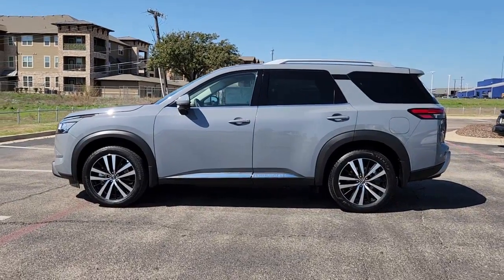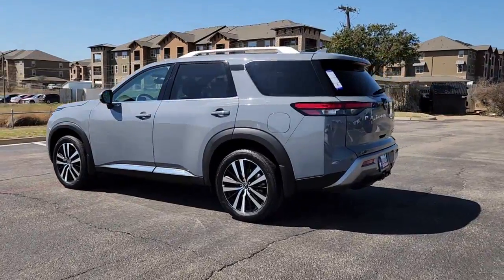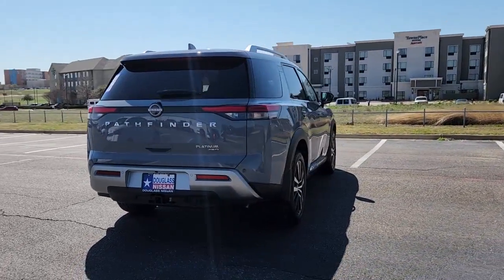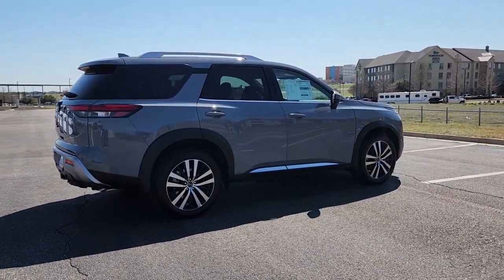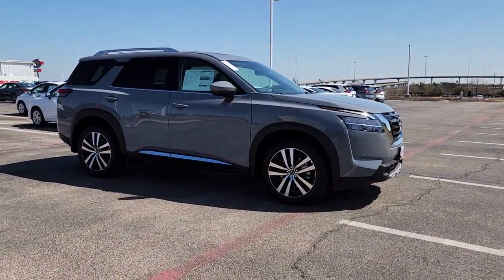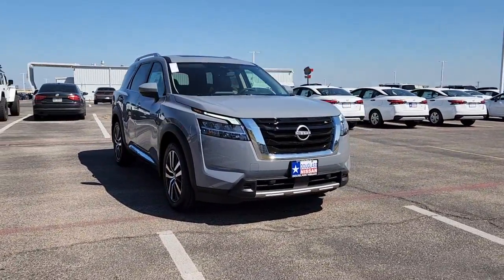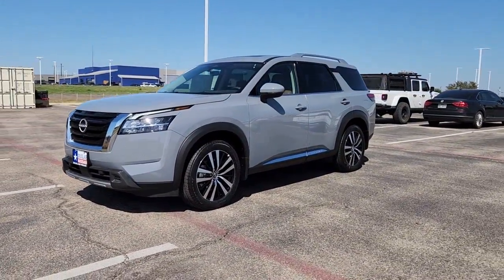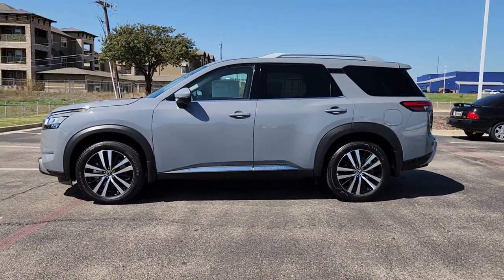2023 Nissan Pathfinder Waco, Hewitt, Robinson, Bellmead, Woodway N8662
Boulder Gray Pearl New 2023 Nissan Pathfinder Platinum available in 5605 Legend Lake Parkway, Waco, Texas at Douglass Nissan of Waco. Servicing the Waco, Hewitt, Robinson, Bellmead, Woodway area.

Boulder Gray Pearl 2023 Nissan Pathfinder Platinum 4WD 9-Speed Automatic V6 $1000 off MSRP! Priced below KBB Fair Purchase Price! Recent Arrival! 4WD.
Navigation system: NissanConnect Navigation|Cargo Package|Platinum Captain Chairs Package|13 Speakers|AM/FM radio: SiriusXM|Bose Premium Audio System|Radio data system|Radio: AM/FM Audio System|Air Conditioning|Automatic temperature control|Front dual zone A/C|Rear air conditioning|Rear window defroster|Heads-Up Display|Memory seat|Power driver seat|Power steering|Power windows|Remote keyless entry|Steering wheel memory|Steering wheel mounted audio controls|Four wheel independent suspension|Speed-sensing steering|Traction control|4-Wheel Disc Brakes|ABS brakes|Dual front impact airbags|Dual front side impact airbags|Emergency communication system: NissanConnect Services|Front anti-roll bar|Knee airbag|Low tire pressure warning|Occupant sensing airbag|Overhead airbag|Rear anti-roll bar|Rear side impact airbag|Power moonroof|Power Liftgate|Brake assist|Electronic Stability Control|Exterior Parking Camera Rear|Auto High-beam Headlights|Delay-off headlights|Fully automatic headlights|First Aid Kit|Panic alarm|Security system|Speed control|Black Splash Guards (Set of 4)|Bodyside moldings|Bumpers: body-color|Heated door mirrors|Power door mirrors|Premium Paint - Pearl White Tricoat|Roof rack: rails only|Spoiler|Turn signal indicator mirrors|2nd-Row Removable Center Console|Auto tilt-away steering wheel|Auto-dimming Rear-View mirror|Captains Chairs Carpeted Floor Mats (Set of 4)|Cargo Area Protector|Driver door bin|Driver vanity mirror|Front reading lights|Garage door transmitter: HomeLink|Heated steering wheel|Illuminated entry|Leather steering wheel|NissanConnect w/Navigation & Services|Outside temperature display|Overhead console|Passenger vanity mirror|Rear reading lights|Sun blinds|Tachometer|Telescoping steering wheel|Tilt steering wheel|Trip computer|2nd-Row Captain Chairs|3rd row seats: bench|Front Bucket Seats|Front Center Armrest|Heated & Cooled Front Bucket Seats|Heated front seats|Heated rear seats|Power passenger seat|Reclining 3rd row seat|Semi-Aniline Leather Seating Surfaces|Split folding rear seat|Ventilated front seats|Cargo Net|Passenger door bin|Alloy wheels|Wheels: 20 Machined Alloy w/Dark Met Gray Finish|Rain sensing wipers|Rear window wiper|Speed-Sensitive Wipers|Variably intermittent wipers|Axle Ratio: 4.334